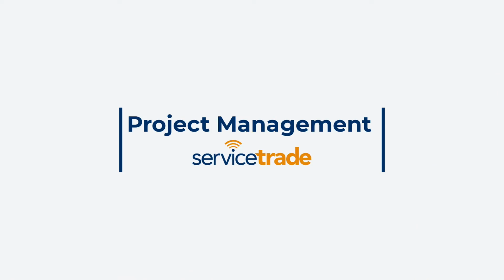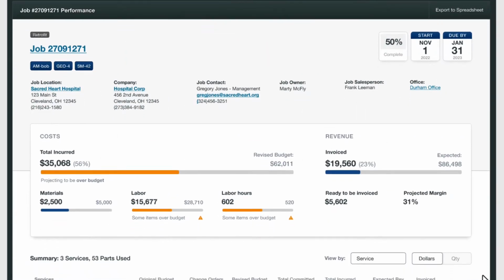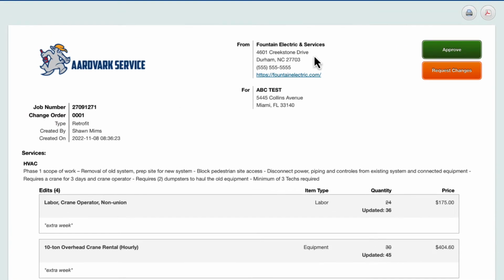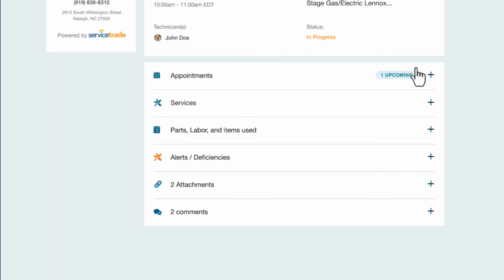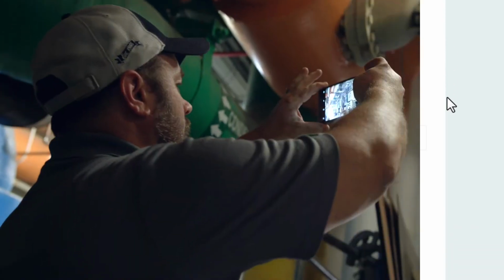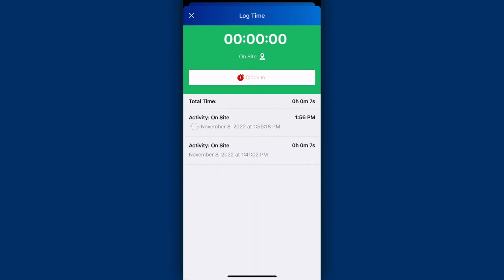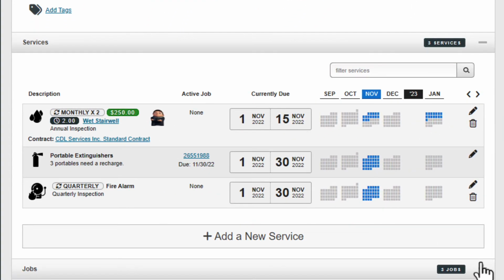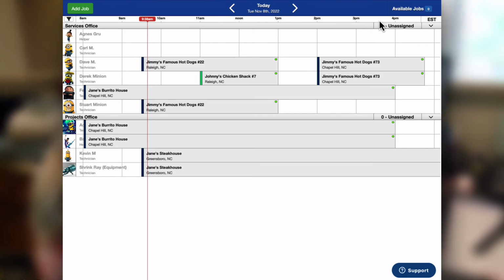Project Management Demo - ServiceTrade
Are you a premier commercial contractor struggling to keep complex system repairs, retrofits, and installations on budget? Discover how ServiceTrade eliminates the chaos of managing massive projects alongside everyday service work.

In this demo, see how ServiceTrade goes far beyond basic accounting software to give you total visibility into what’s happening on-site. Learn how to instantly catch delays and cost overruns, process digital change orders, and empower your service technicians to share real-time progress reports—all from one unified project management platform.

Why you should watch:
• See how up-to-the-second job cost reporting keeps your massive projects on budget
• Learn how to process high-margin change orders seamlessly with one-click approvals
• Discover how technicians can instantly share photos, videos, and issue reports
• Understand how a unified platform speeds up tricky project timelines
• Find out how managing the entire equipment lifecycle builds immense customer trust

CHAPTERS
0:00 The challenges of managing complex commercial projects
0:28 Why accounting software fails at project management
0:54 Catching project delays and cost overruns instantly
1:10 Protecting your margins with digital change orders
1:27 How technicians share real-time progress reports
1:57 Managing the full equipment lifecycle in one platform